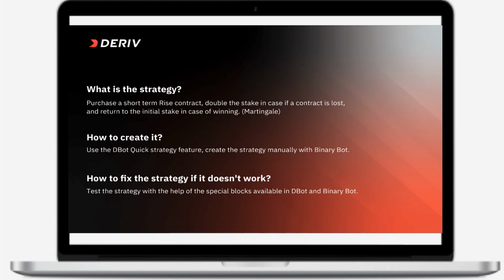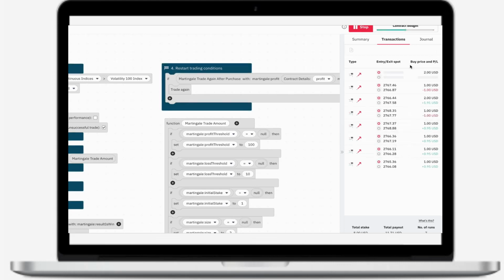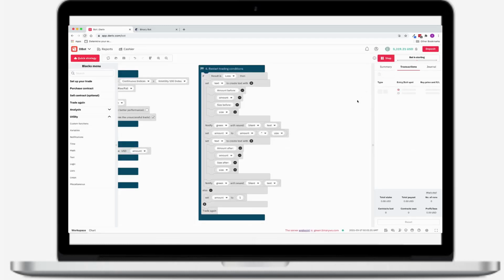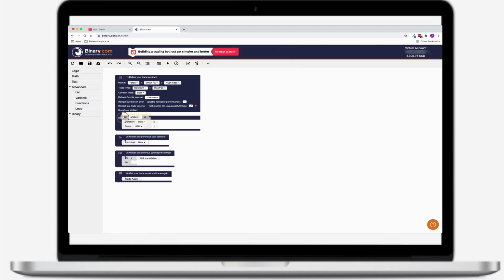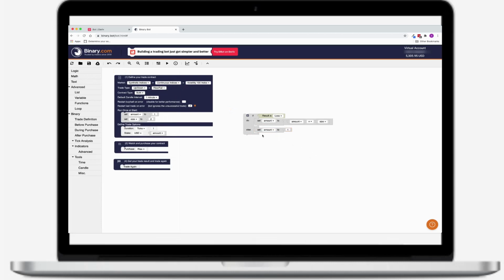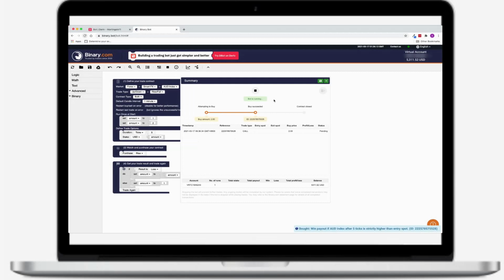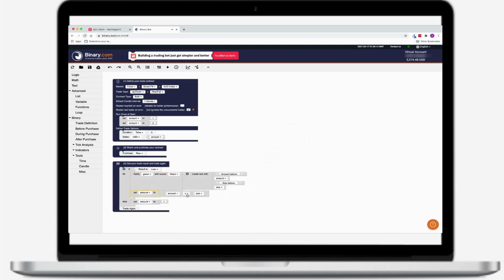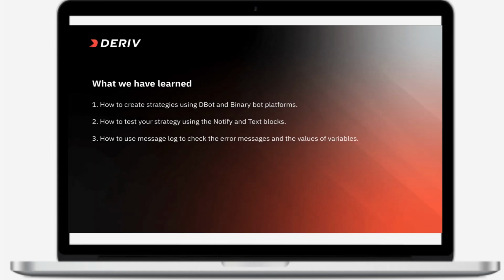DBot your automated trading partner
Learn how DBot can automatically handle all your trades, day and night. No coding experience necessary.

0:00 Introduction
0:08 Trading strategies
0:47 Creating a strategy with DBot
5:58 Creating a strategy with Binary Bot
9:46 Testing Binary Bot strategy
13:49 Conclusion

Derived
Trade assets based on real-world or simulated market prices. Manage your exposure by adjusting the volatility level to your risk tolerance. Our 24/7 synthetics, derived FX indices, and basket indices are available.
A track record of success
Deriv Group, the parent company of the Deriv and Binary.com brands, has a history that dates back to 1999, when we established the world's first fixed-odds trading service. We have grown from strength to strength since then, earning the trust of traders all over the world.
Licensed and regulated The Malta Financial Services Authority (MFSA), the Labuan Financial Services Authority (Labuan FSA), the Vanuatu Financial Services Commission (VFSC), and the British Virgin Islands Financial Services Commission all regulate Deriv.
Client money security
Deriv does not use your money for commercial purposes, and you can withdraw it at any time. Your money is kept separate and in safe financial institutions. As a result, even if Deriv goes bankrupt, all of your money will be returned to you because it is never merged with ours.

Risk awareness and management
Online trading is thrilling, but it carries risks and can lead to addiction. Deriv looks out for our customers' best interests and encourages them to trade safely and responsibly. If you are new to trading, you can practise with unlimited virtual funds before risking your money.

Help when you need it
The Deriv support team is available via live chat 24 hours a day, seven days a week, including weekends. You can also find answers in our Help Center and seek assistance from other traders in our Community.

Customer-first trading experience
Anyone can start trading, understand risk, and make better trading decisions with Deriv. Our tools and platforms have clear and simple instructions and are simple to use. We also provide market news, analysis, webinars, ebooks, video tutorials, and help centre articles on a regular basis to keep you informed and help you become a better trader.
Your safety, our priority
To protect your account and personal data, Deriv employs best-in-class security measures such as SSL encryption.